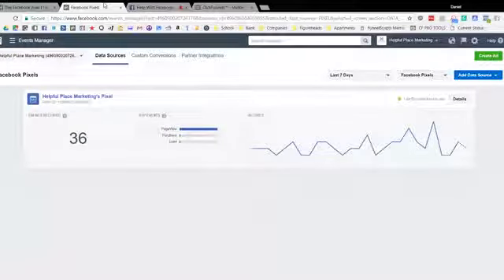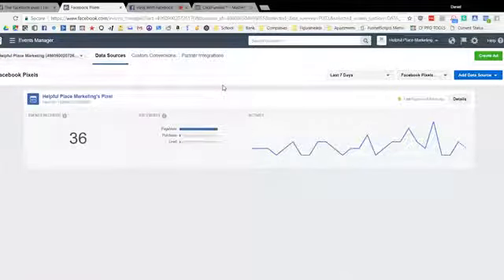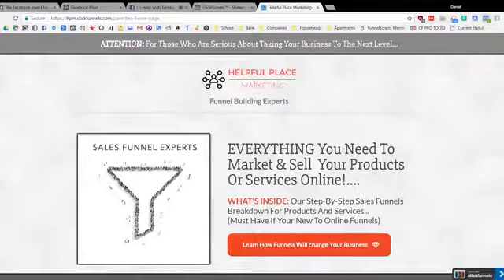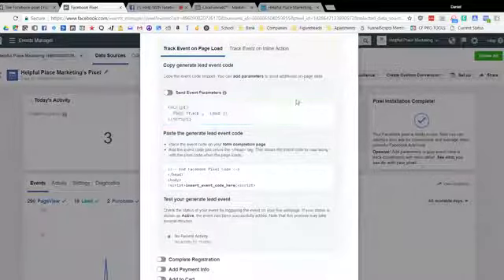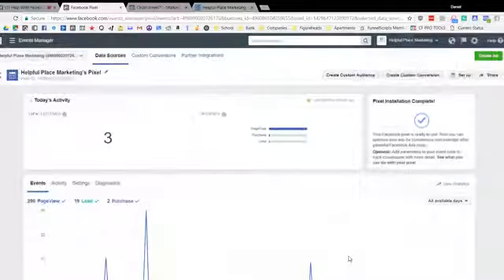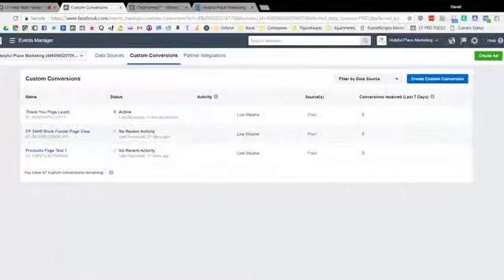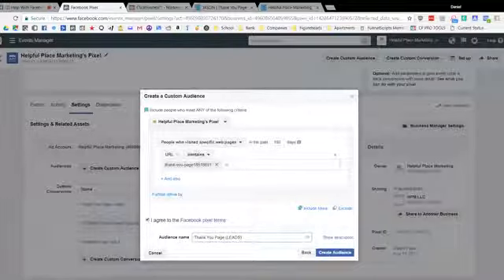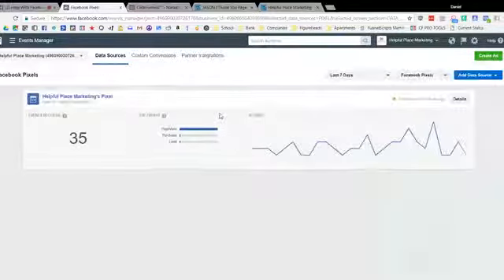What Is the Facebook Pixel? - A Complete Walkthrough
Be Known, LLC is a Tennessee-based marketing firm that has been revolutionizing the digital marketing landscape since 2018. Over the years, we’ve helped dozens of businesses add an extra $100,000 to $1MM+ to their bottom line with data-driven marketing. Our philosophy is simple: we believe the goal of marketing is to make more money.

This channel exists to help you grow your business profitably. We do this by publishing educational content to help you align marketing & sales towards the ultimate goal: making more money. If you resonate with our content, then let's talk more about working together.

Our Focus Areas:
- Webinars & Virtual Event Marketing
- Market Research
- Go-To-Market Strategy
- Demand and Lead Generation
- Marketing Technology

Our Focus Areas:
- Market Research
- Go-To-Market Strategy
- Marketing Technology